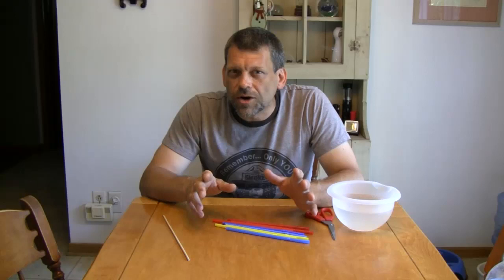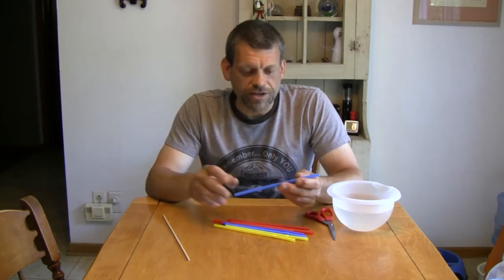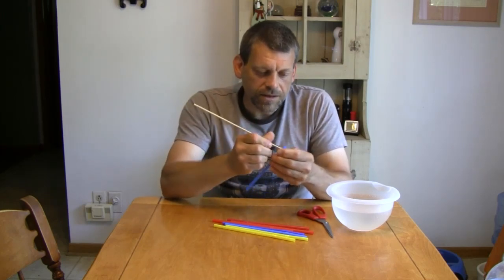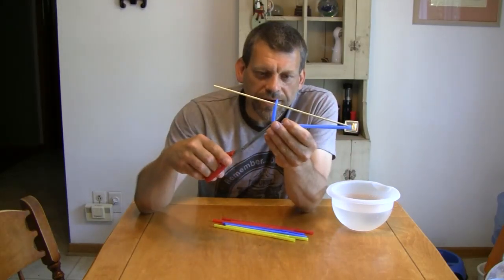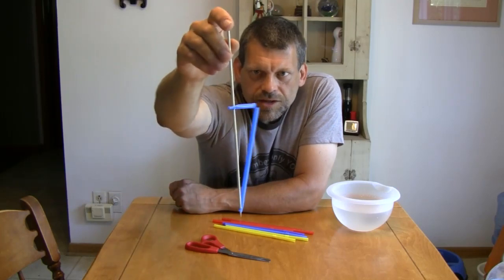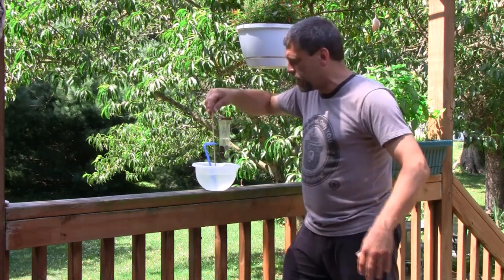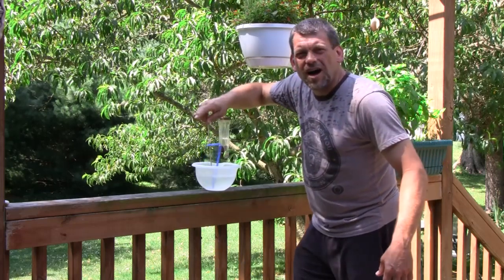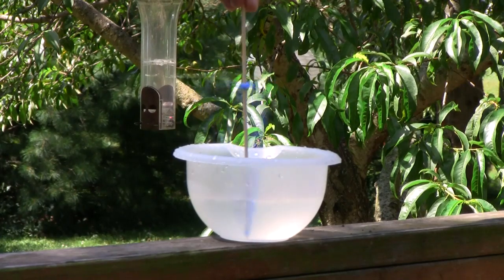Do Try This at Home - "Spin and Spew" - Season 4 Episode 29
Want to cool off on a hot summer day?  Physics can help!  (once there, click the link in the right column that says "Join this Site") Also - Here you'll find wickedly cool fun, my original Music, Classic Arcade Games, and More!